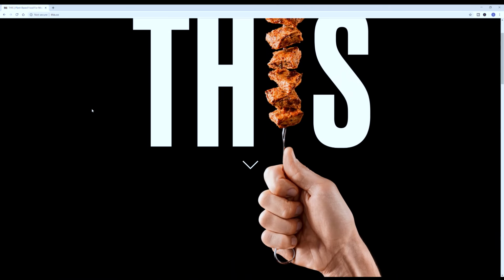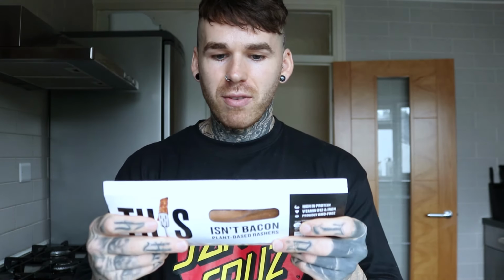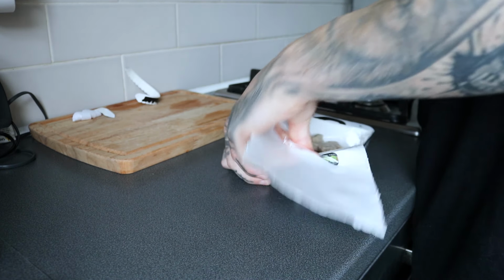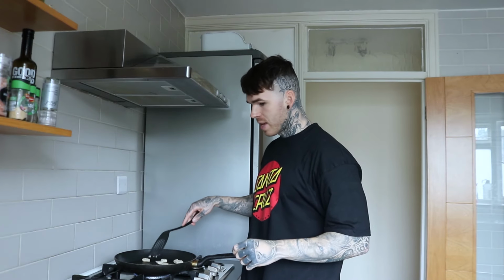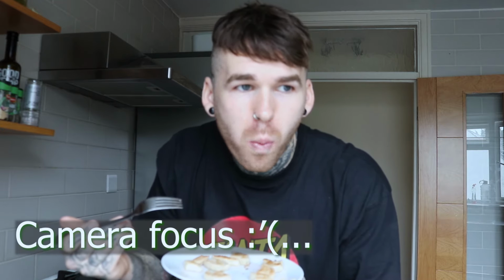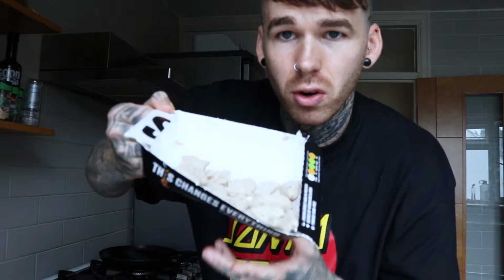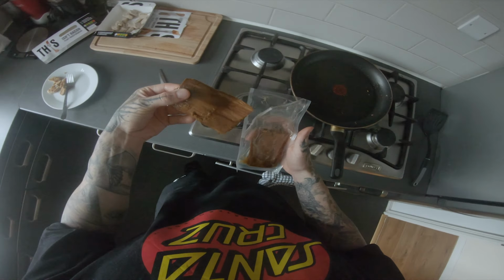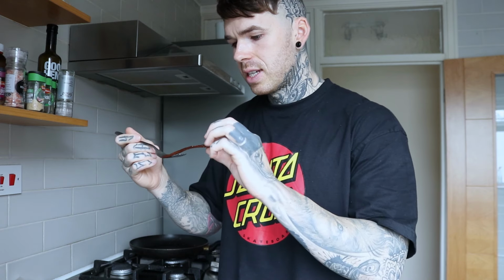New UK Vegan company THIS review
NEW UK VEGAN COMPANY ‘THIS’ REVIEW.. / ‘THIS’ is currently taking the vegan community by storm here in the UK, releasing a new meat substitute that apparently tastes better than meat.

I’ve just managed to get my hands on some of their products so I'll be giving my honest opinion on what I think of them and finding out whether or not I can taste the difference.

For more information on their company and products check out there